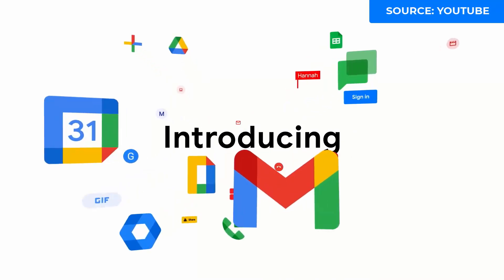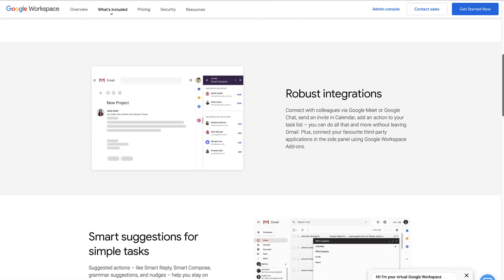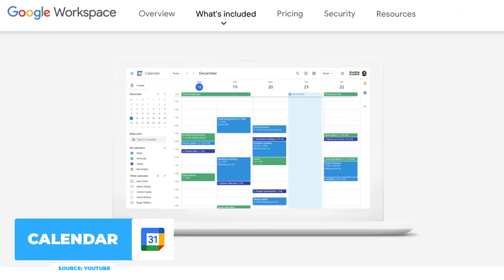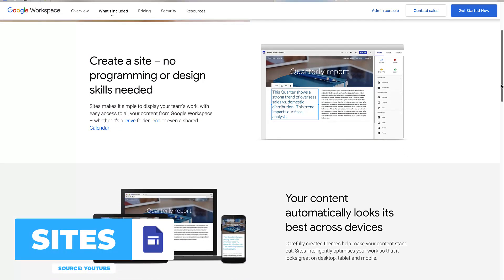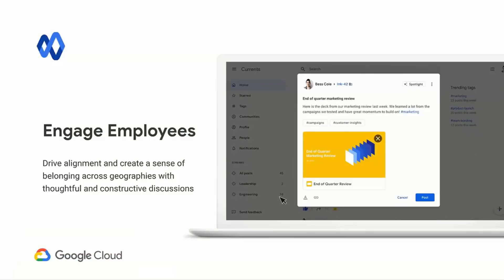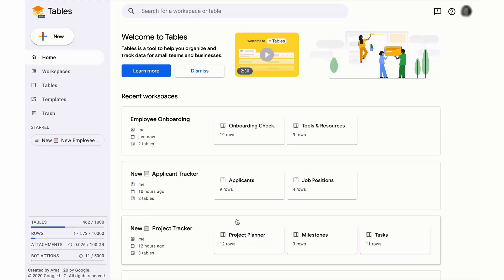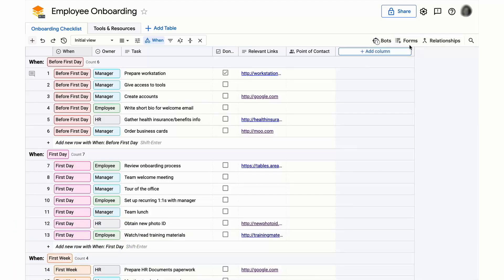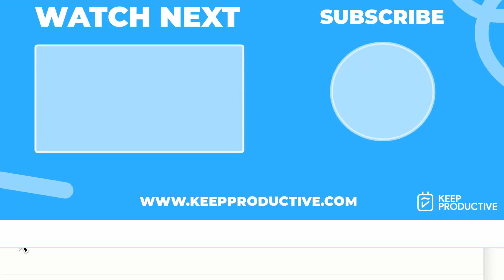All Google Productivity Apps in 130 Seconds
// Stop doing busywork! Try Bento Focus Find the best productivity tools with our Google Workspace has plenty of productivity apps. We've summarised them all in 130s including the likes of Google Tables (project), Google Currents and more. All Google Productivity Apps in 130 seconds - this is your guide to Google's productivity apps.

💸 MAKING MONEY